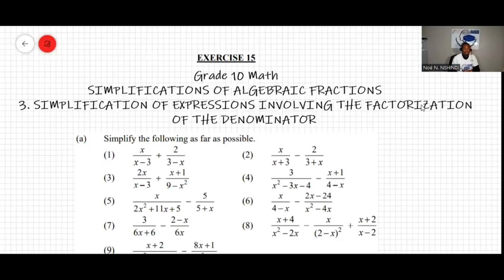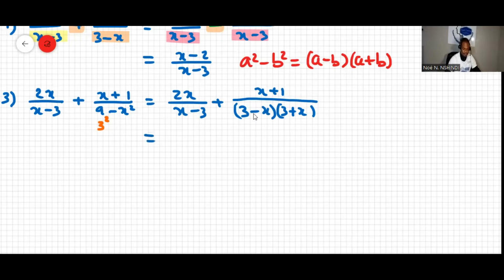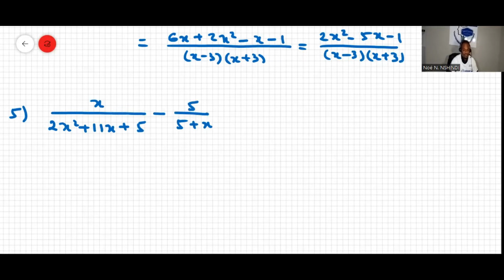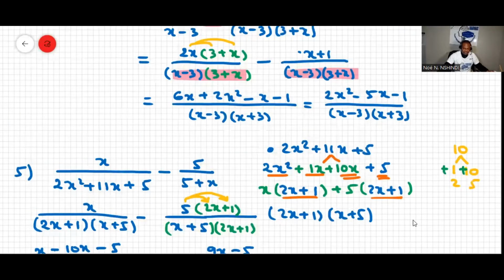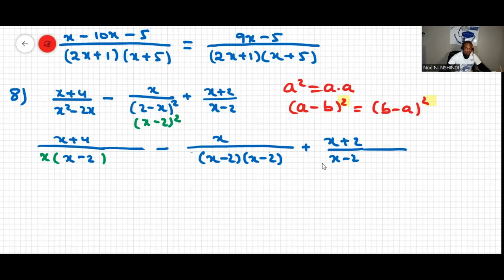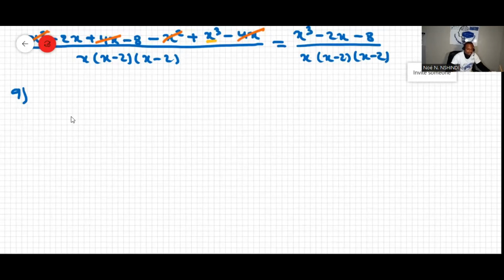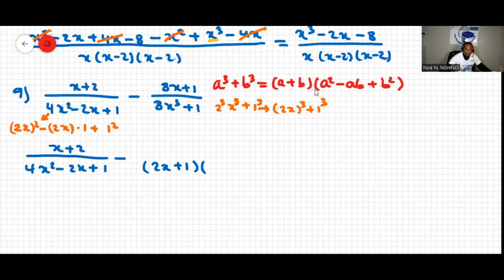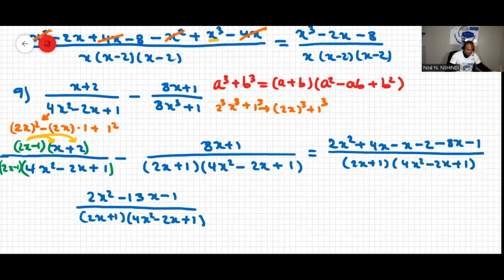GRADE 10 ALGEBRAIC FRACTIONS INVOLVING FACTORIZATIONS EXERCISES 15. ALGEBRAIC EXPRESSIONS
@triplentutoringGRADE 10 ADD AND SUBSTRACT ALGEBRAIC FRACTIONS INVOLVING FACTORIZATIONS EXERCISES 15 DETAILED SOLUTIONS. CHAPTER 1 ALGEBRAIC EXPRESSIONS To view more GRADE 10 CHAPTER 1 ALGEBRAIC EXPRESSIONS PROBLEMS AND DETAILED SOLUTIONS

2) Regular Students

~𝗔𝗿𝗶𝘀𝘁𝗼𝘁𝗹𝗲